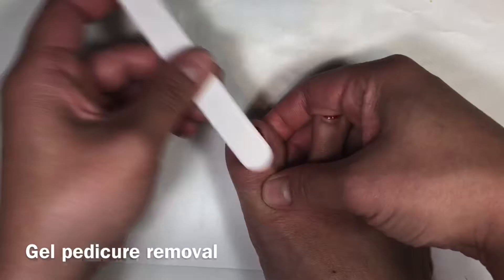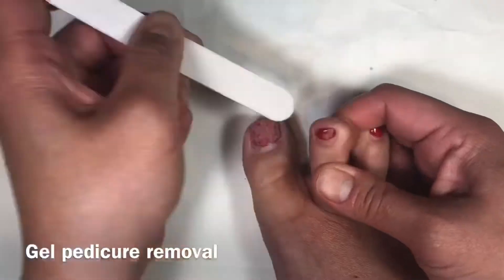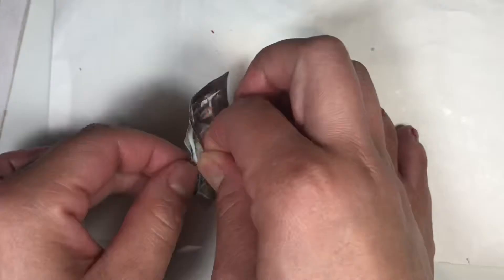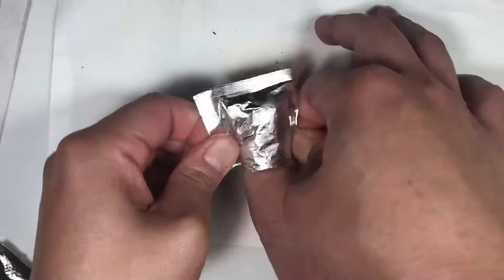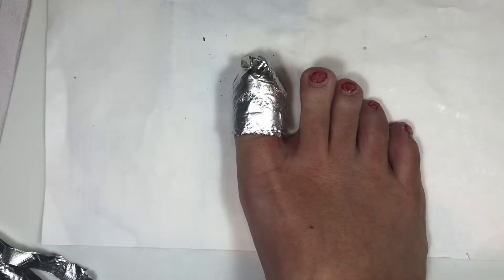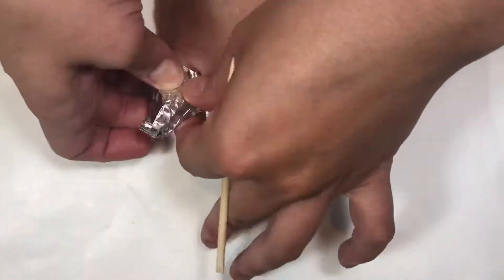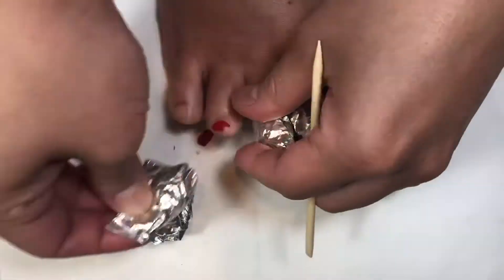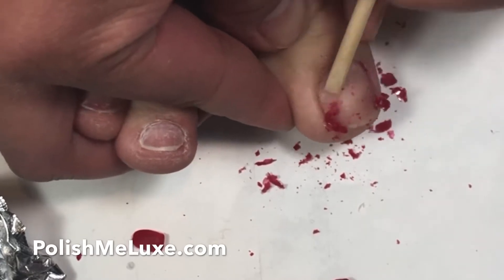How to soak off gel color from your toes with PolishMeLuxe kit at home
Step by step instructions on how to remove gel color with the kit available

All kits come with Shea butter gloves or/and socks for waterless manicure/pedicure and pre-filled with soothing shea butter which is naturally rich in Vitamins A, E and F. The concentration of natural vitamins and fatty acid make it incredibly nourishing and moisturizing. Replaces the need for soaking in water, cuticle softener, cuticle oil and massage cream!